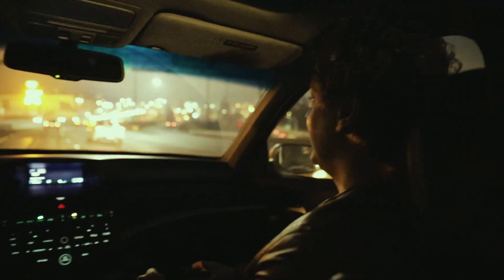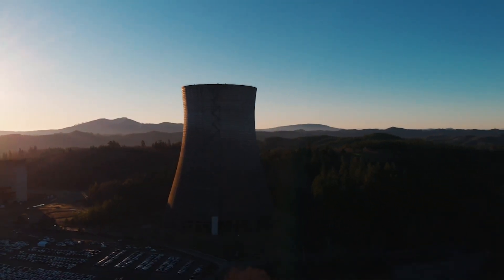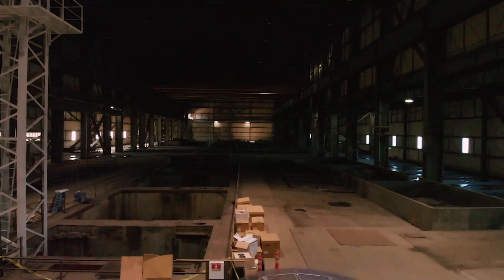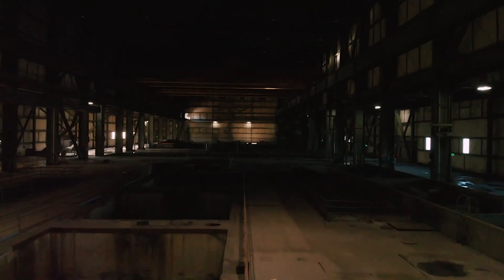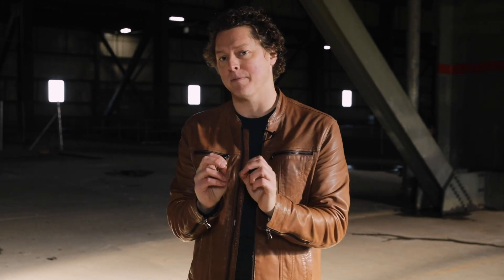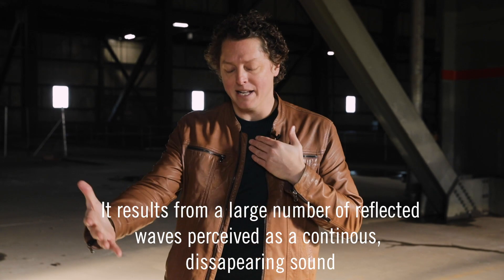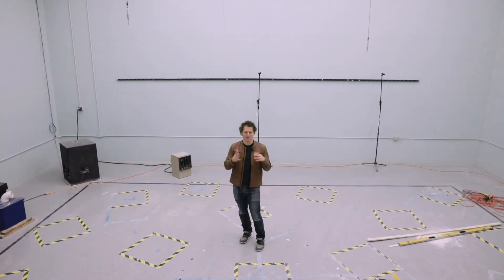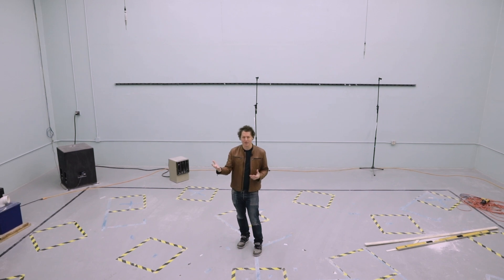LightArt Academy - What is reverberation?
In this episode we travel to Elma Washington to an abandoned nuclear power plant where the 2nd largest reverberation chamber is located. NWAA Labs resides somewhere in the concrete innards of the plant that has two huge cooling towers visible from miles away.

Zackery describes what reverberation is while located in one of the warehouses.

Stay up to date with us at LightArt!